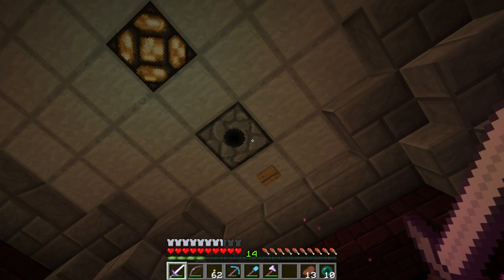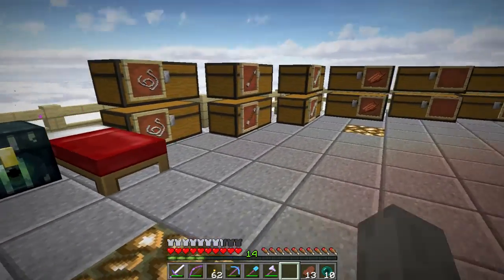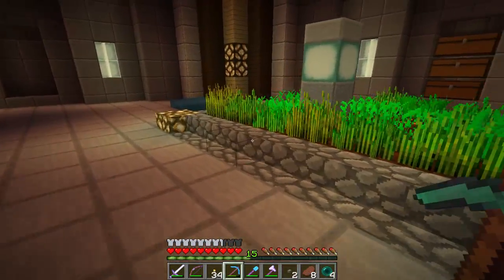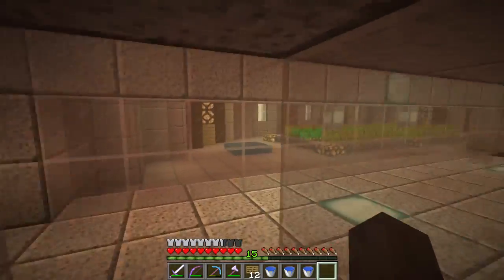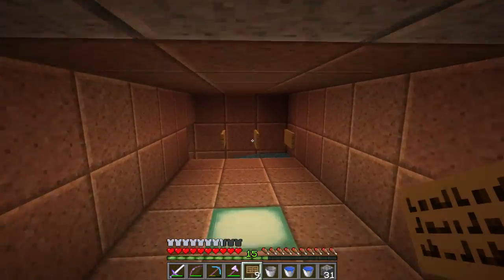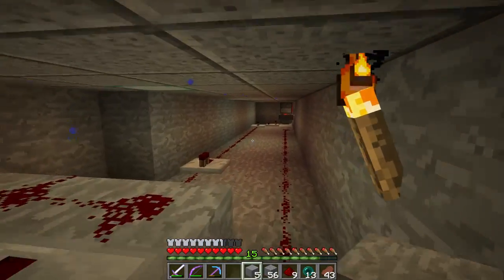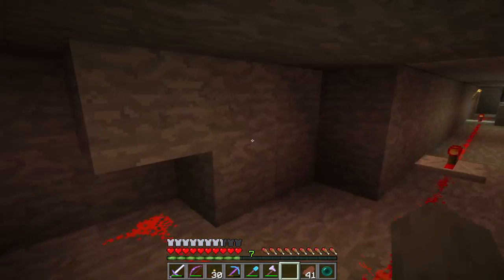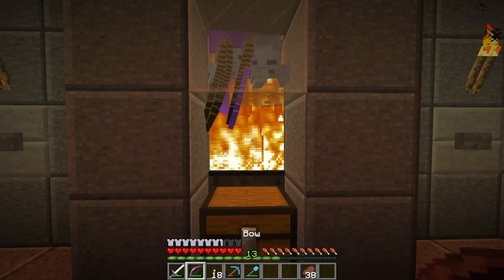Fullstack SMP #10: Dog's Best Friend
In this episode on the Fullstack server I discover that I have some new friends in the Ravine! Later I finally finish a project that I planned to do ages ago.

Special thanks to @Treynn for the great channel art!

Check out the others on the server!  Watch their videos.  Like their videos.  Tell 'em the K9 sent ya.  Woof!

Intro clip:
Created and produced by VansDesign

Outtro:
"Sidechain Bob"

TheFullstack Server is a private, white-listed server, accessible by invitation only.